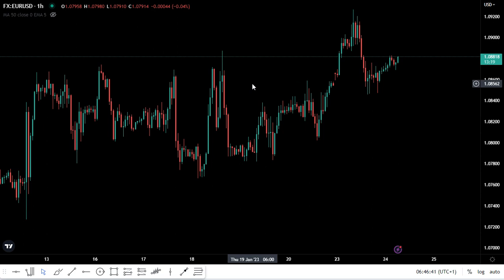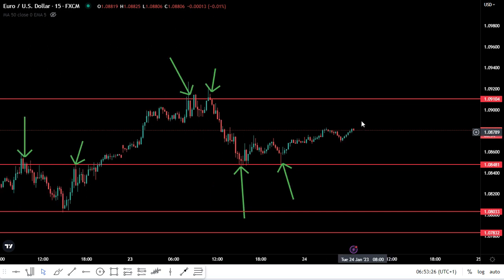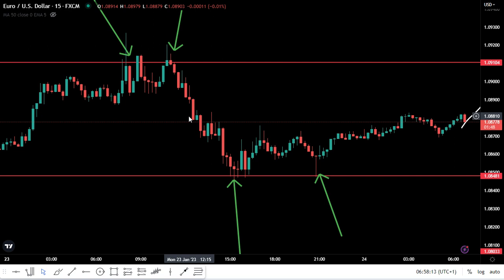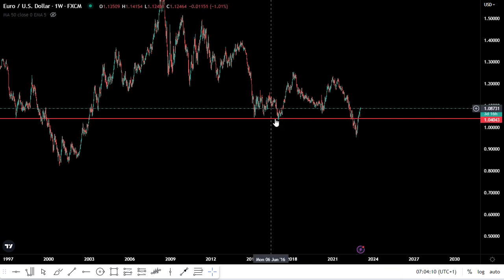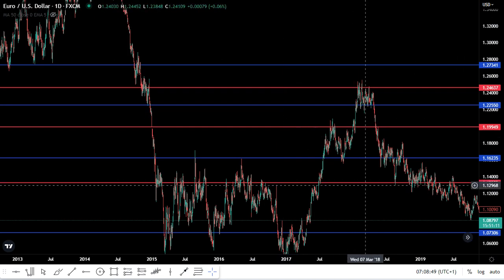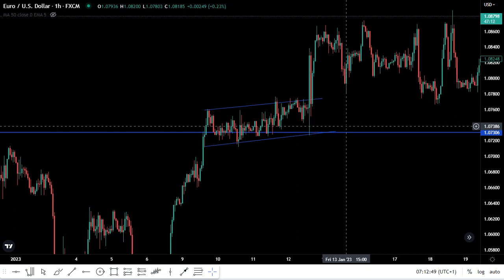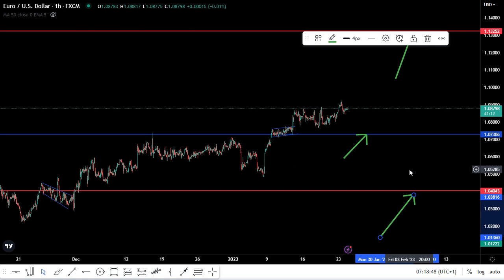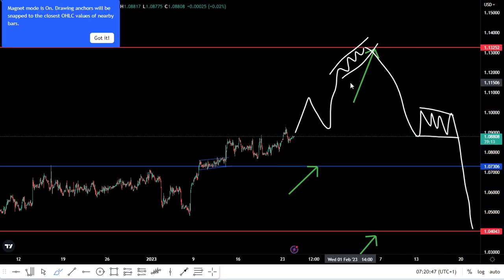How I flip $100 to $5000 with Support and Resistance Trading Strategy (ALL YOU NEED TO KNOW)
Create a trading account with my broker(Exness) and enjoy smooth trading